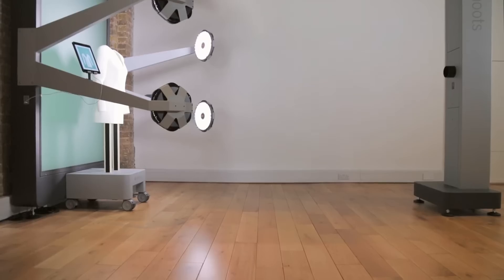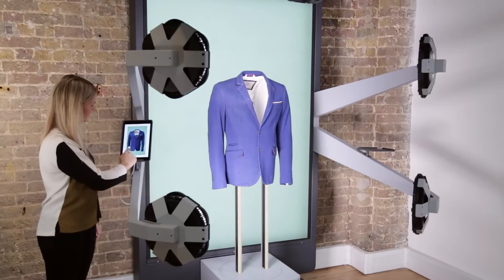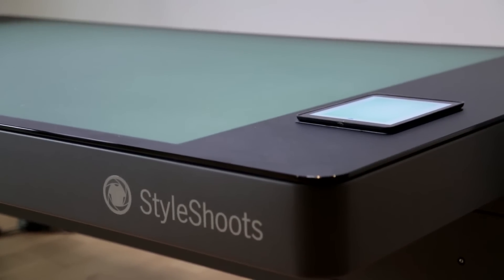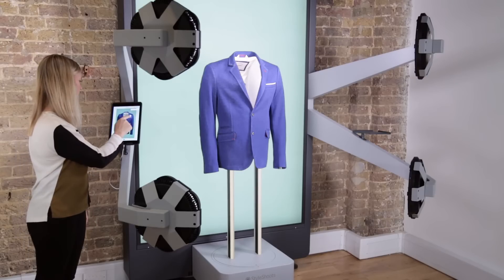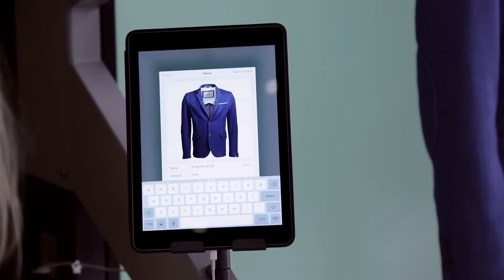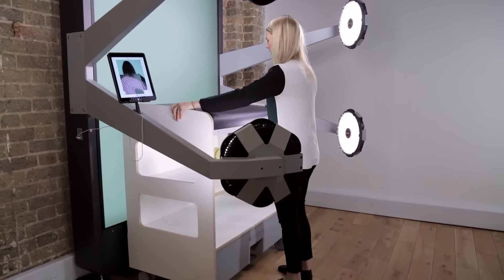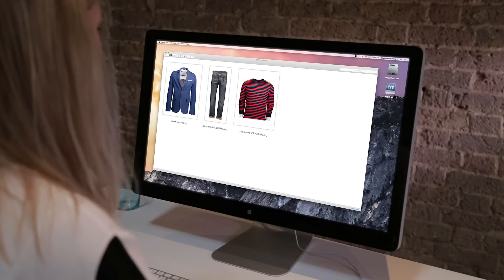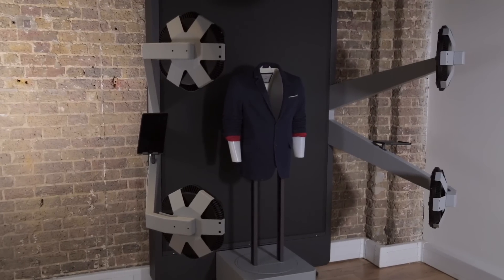How StyleShoots Vertical Works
StyleShoots photo machines are the world’s first to include everything inside a single, easy-to-use device. Everything you need is built-in, including a high-end Canon 5D camera, a motorized lens, award-winning LED lighting with excellent color rendering, an embedded computer running custom image processing software, a scratch-resistant glass backlight, and an iPad to control it all. All this technology is packed into an elegant steel structure that was designed for a busy photo studio environment.